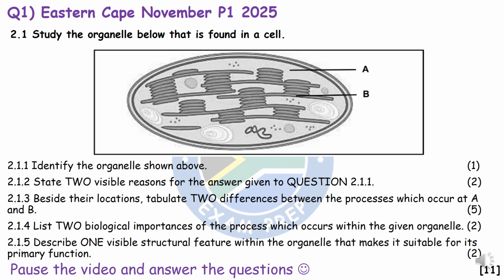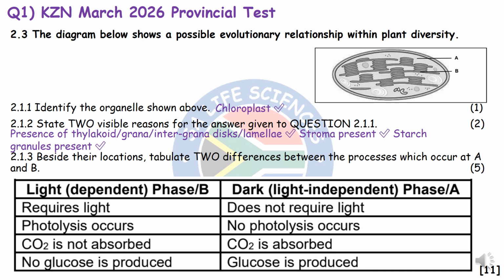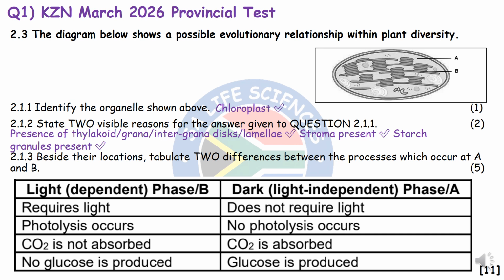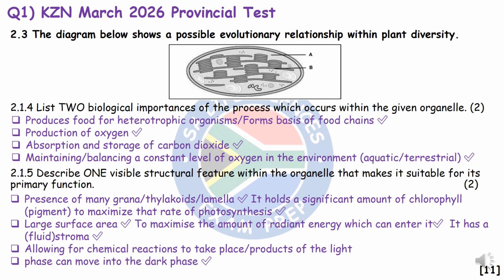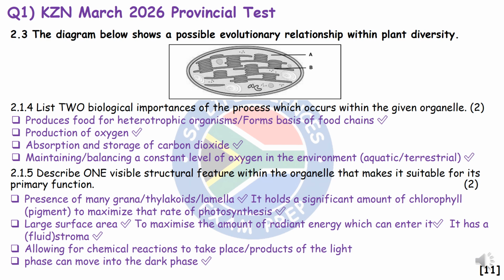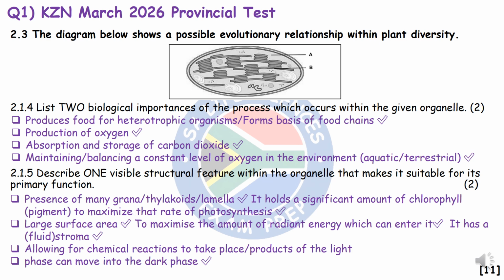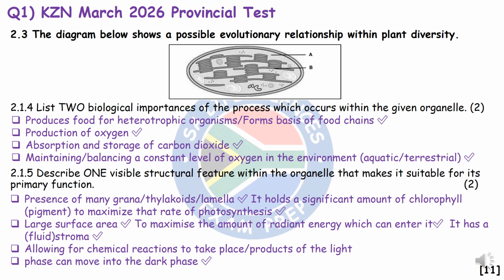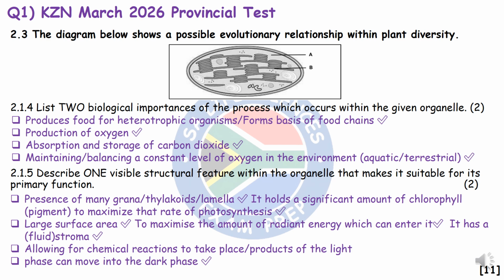🇿🇦 Gr.11 Life Sciences | Photosynthesis Question 1⭐ 11 Marks 🪴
Topic: Photosynthesis 🌴 Subject: Life Sciences 🇿🇦 Curriculum: CAPS (South Africa)📝 Question Type: KZN March 2026 Provincial Test